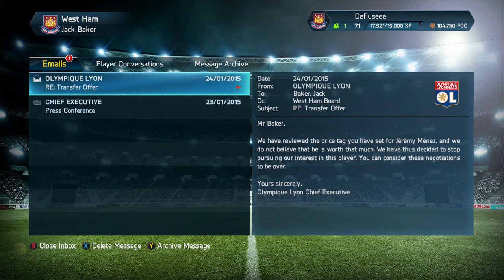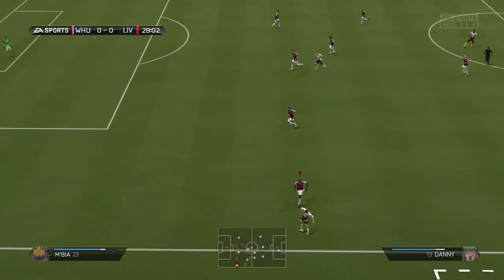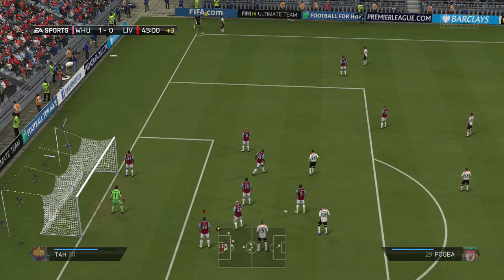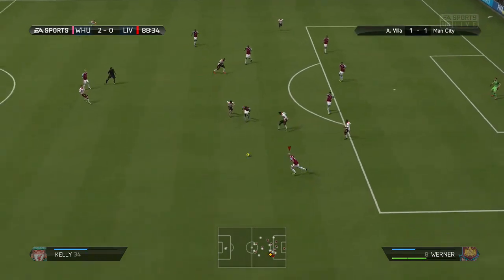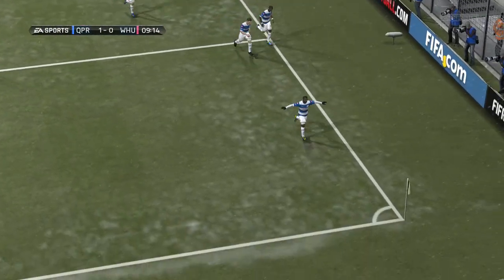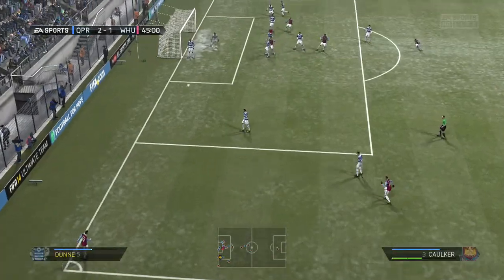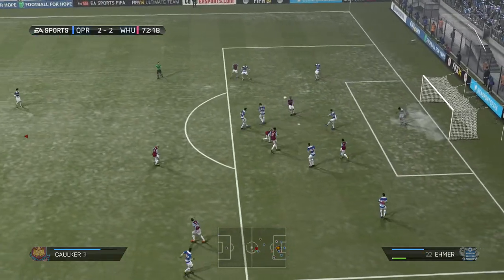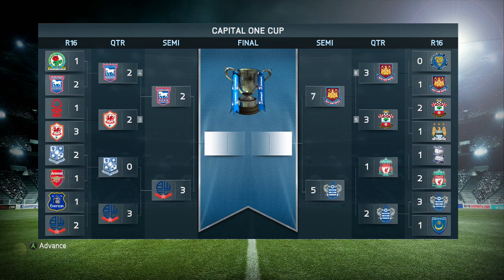FIFA 14 NEXT GEN | WEST HAM CAREER MODE |#36| CAN WE REACH OUR FIRST FINAL!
Hey guys, hope you enjoy this episode of career mode! As always can we SMASH 5 LIKES?? Stay awesome peeps!